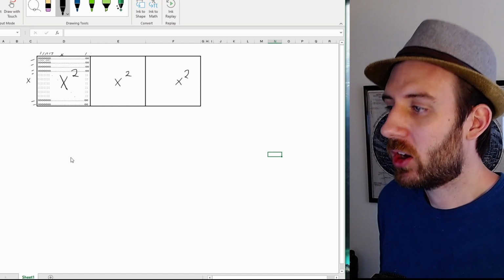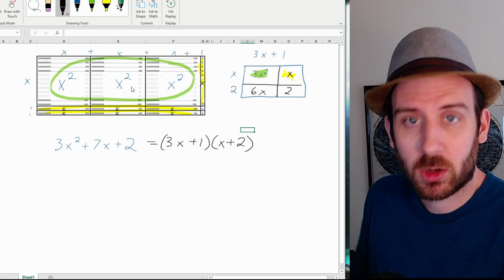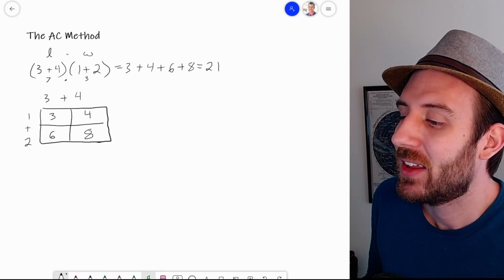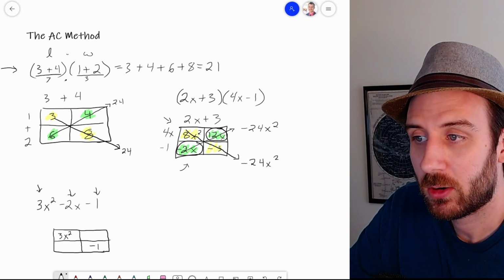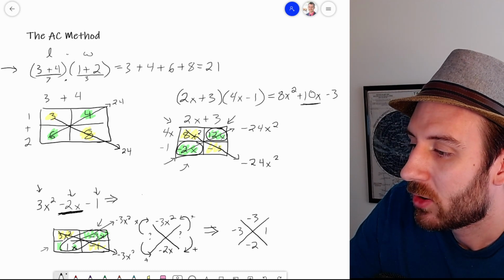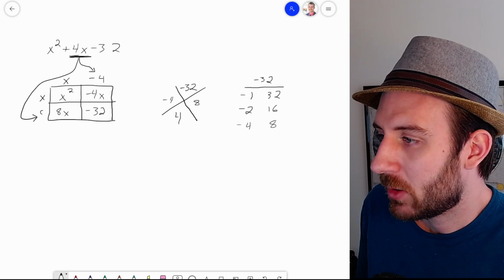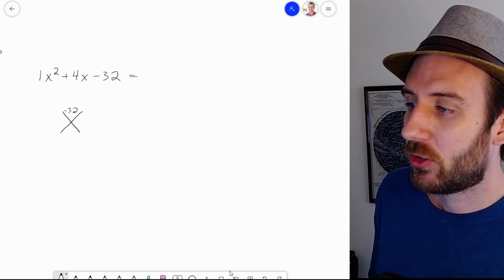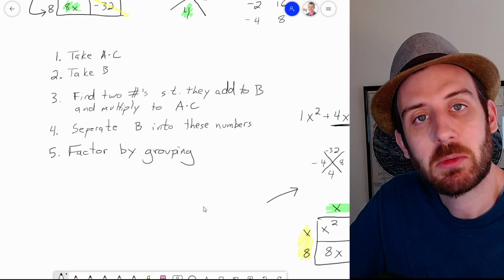The AC Method Explained (with Pictures!)